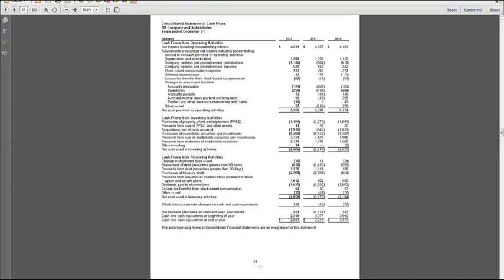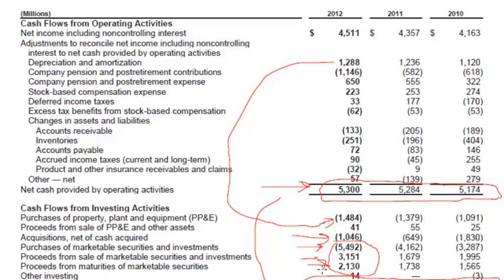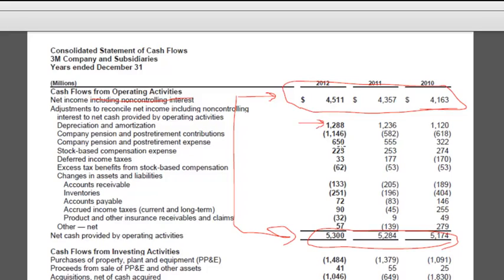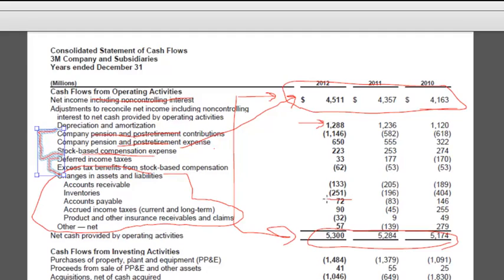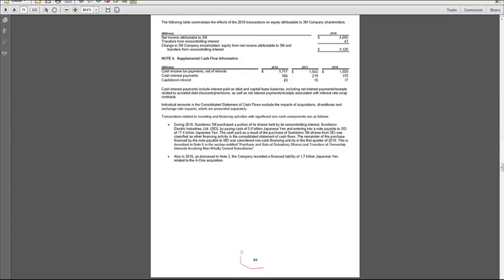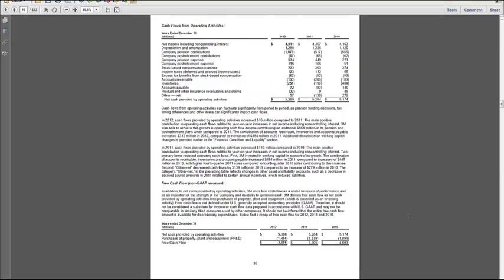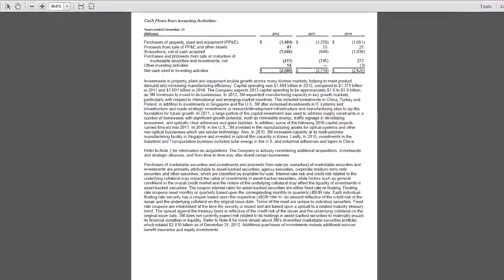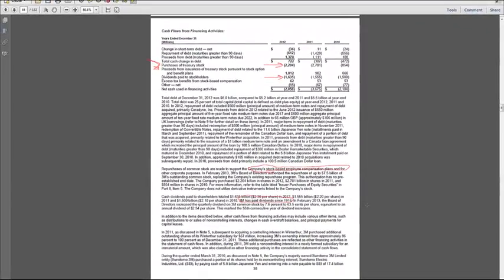An Introduction to Financial Accounting 3.7 3M Company- Cash Flows